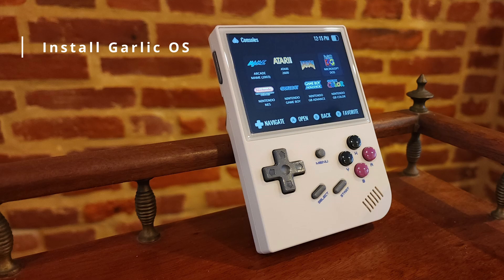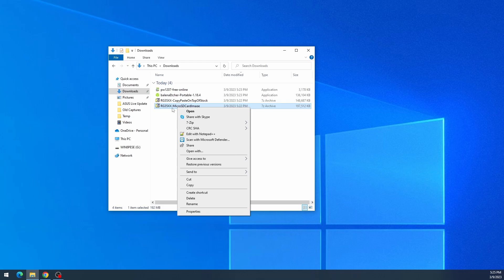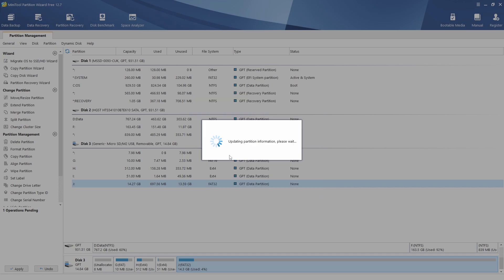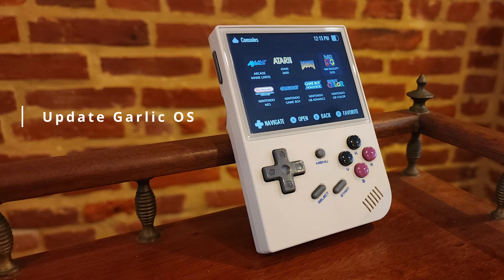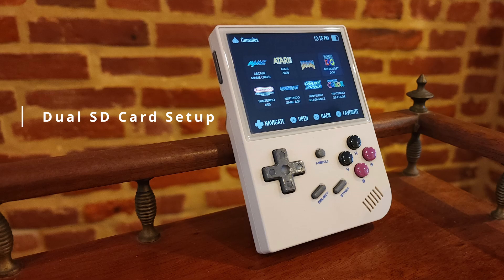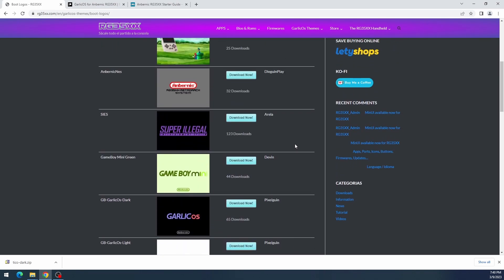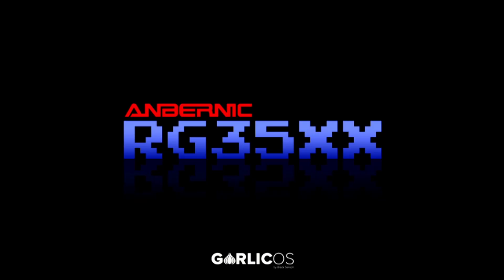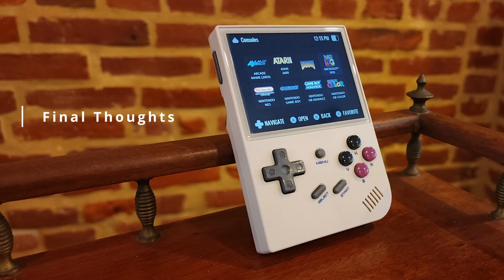RG35XX Series - Install Garlic OS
The obligatory video about installing Garlic OS.
I cover the basics about install, upgrade, and dual SD card setup.
I also show how to install a custom boot logo and skin.
Plus I take a minute to cover wiping your SD card if it has a bad flash or you just want to start fresh on that SD card.